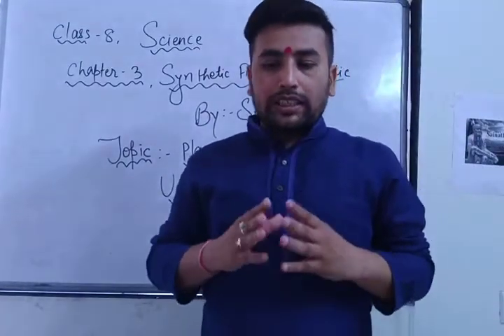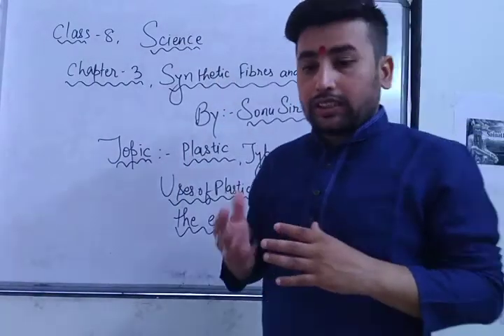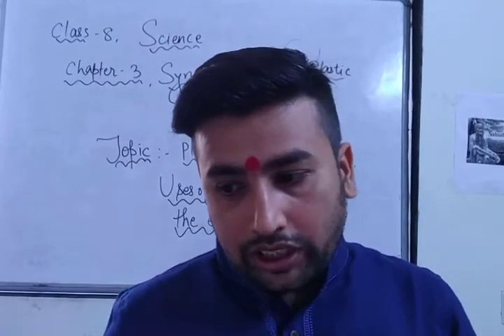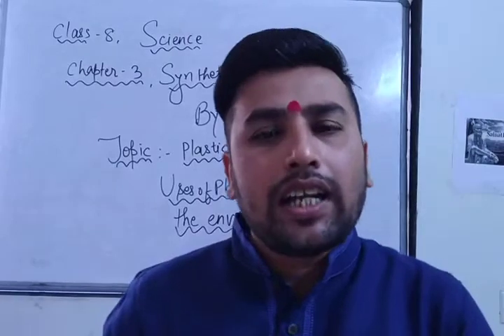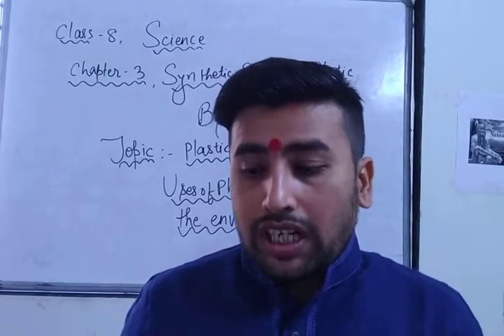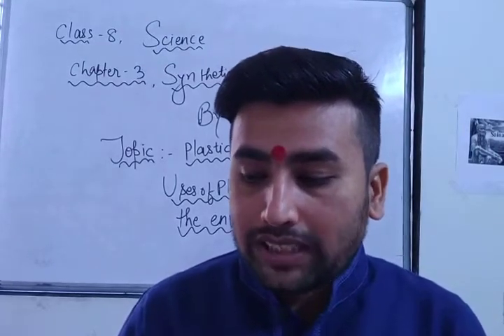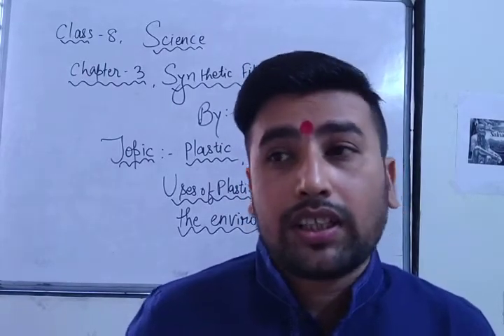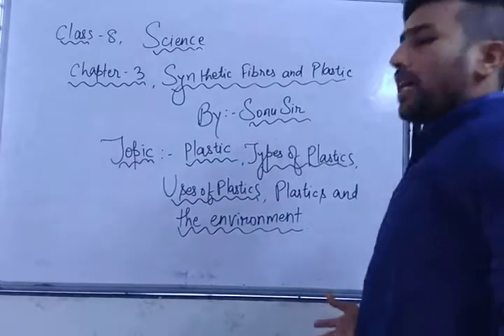Class 8, Science , Chapter 3, Plastics , Types of Plastics, Plastics and Environment by Sonu Sir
Class 8, Science , Chapter 3, Plastics , Types of Plastics, Uses of Plastics,Plastics and Environment by Sonu Sir